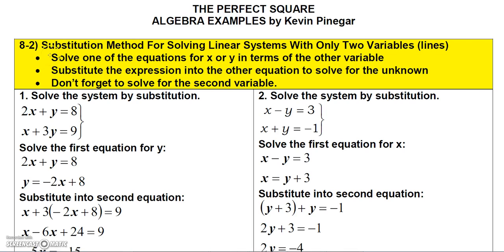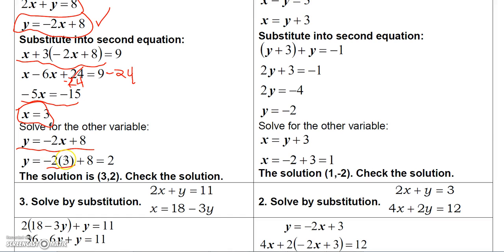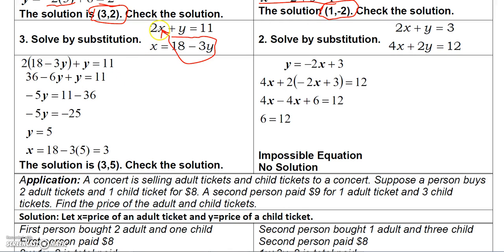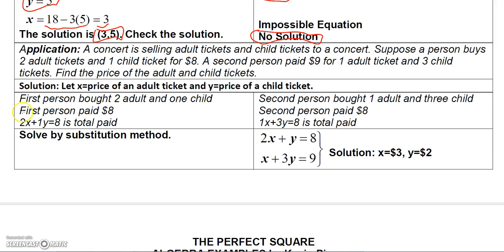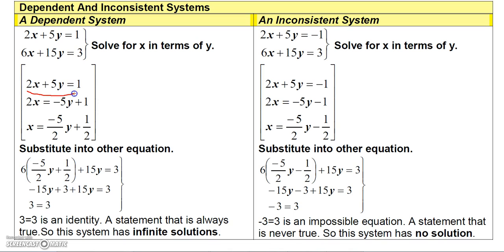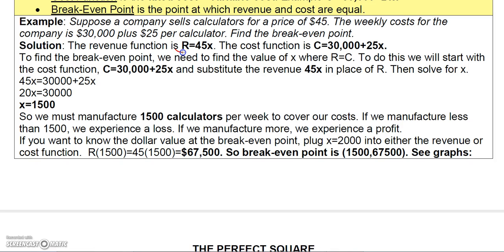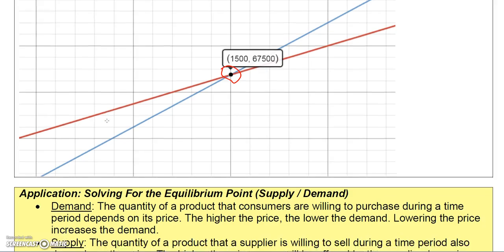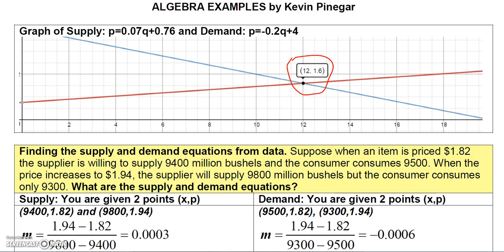8_2 Solving Systems of Linear Equation By Substitution